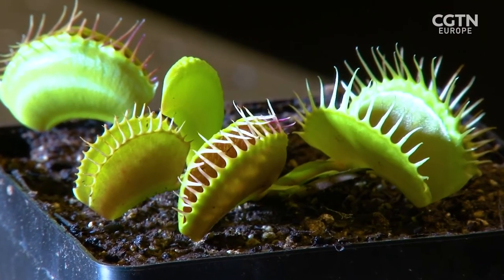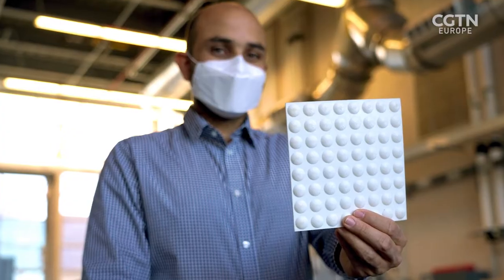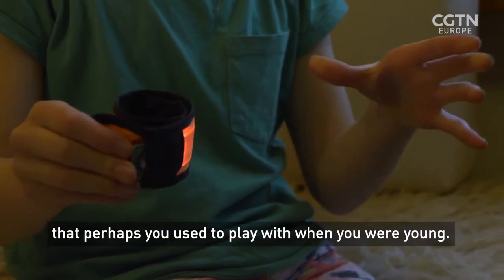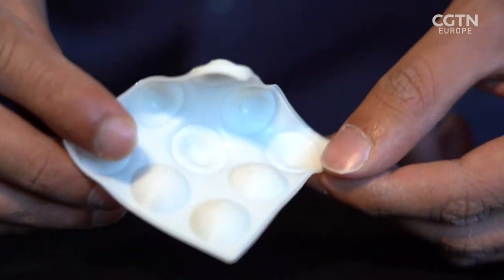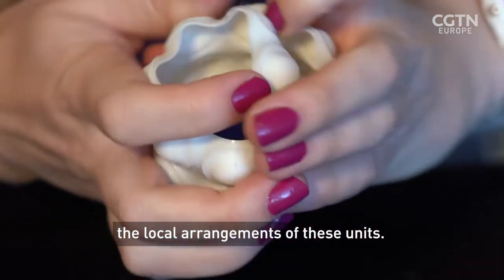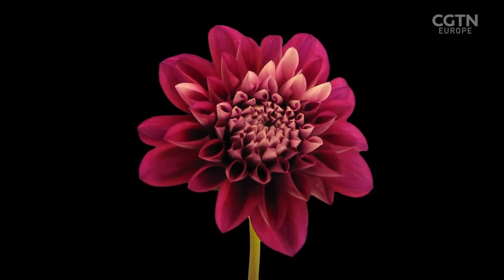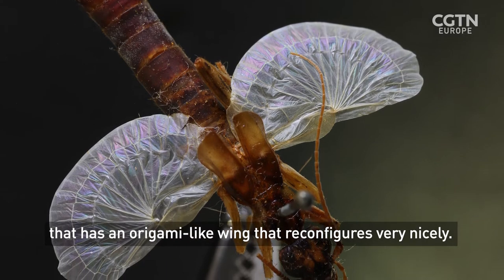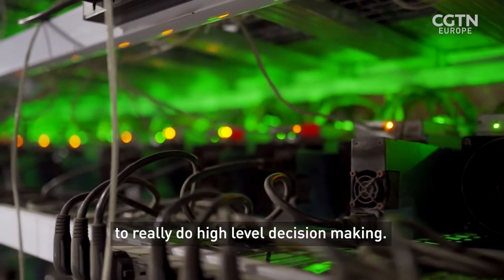Metamaterials: taking engineering lessons from nature.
What does a Venus fly trap, an earwig’s wing and a grasshopper’s leg have in common? They are all natural examples of energy being stored in one state and effortlessly changing to another. Shini Somara talks to Andres Arrieta, an engineer who is trying to develop materials that can do the same thing. He leads the Laboratory of Programmable Structures at Purdue University and is developing 'metamaterials' - engineered materials that aren't naturally occurring and which are made from assembling multiple elements from composite materials such as metals and plastics. He shows Shini how he's taking lessons from nature to help innovate in fields as diverse as architecture, aviation and robotics.